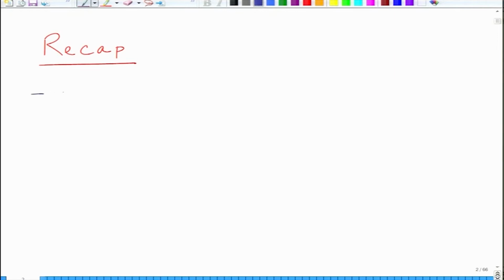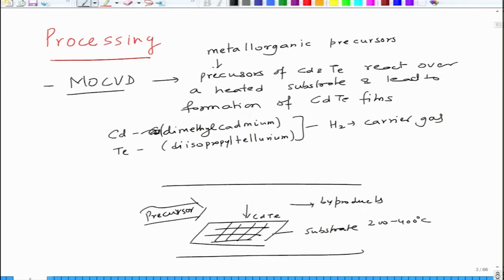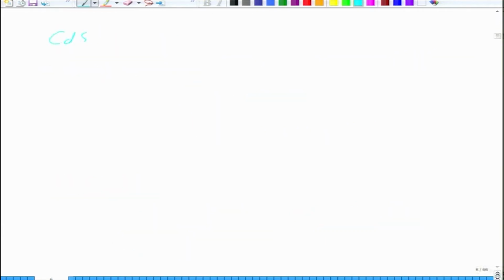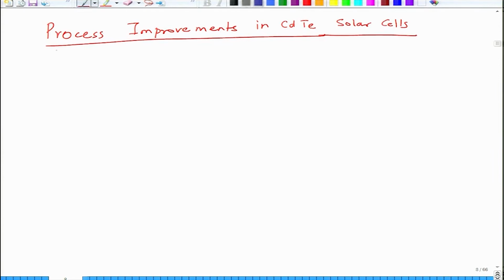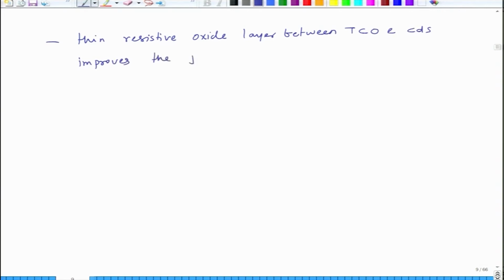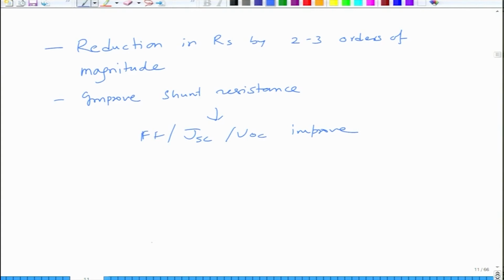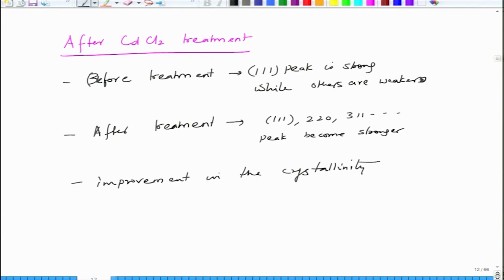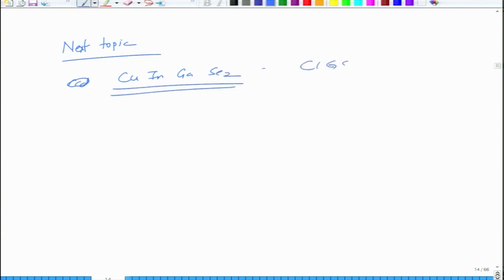Generation I Technologies: CdTe Solar Cell: lECTURE-35